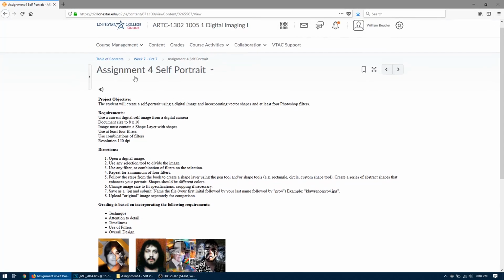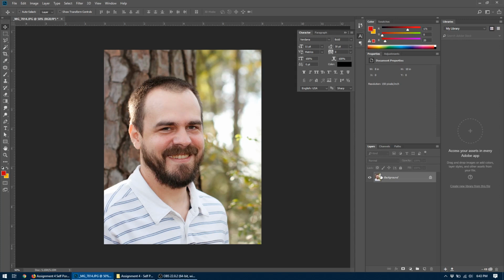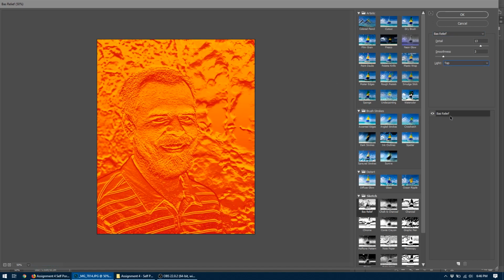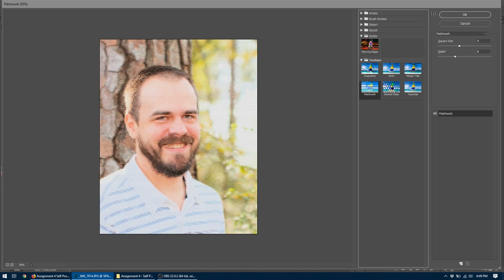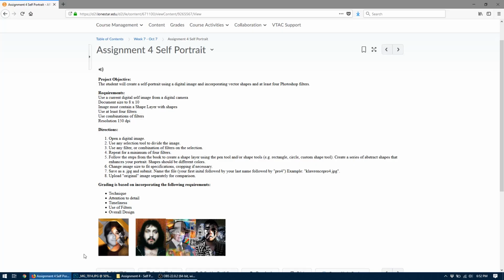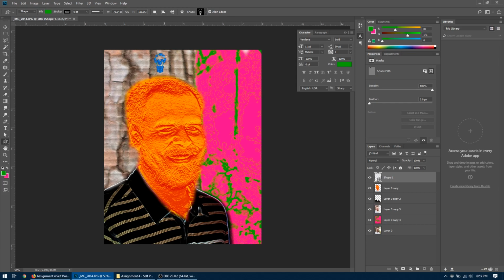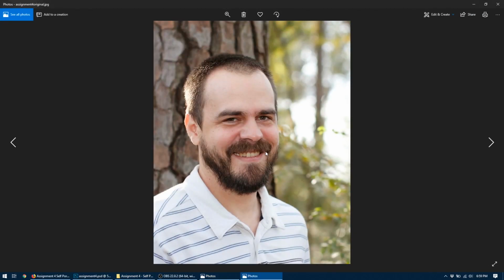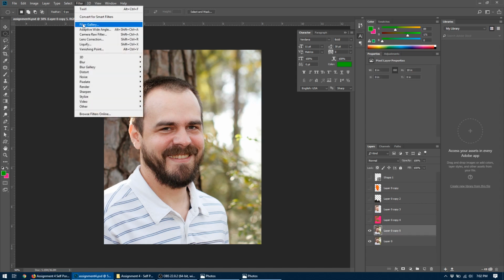Assignment 4 - Selt Portrait